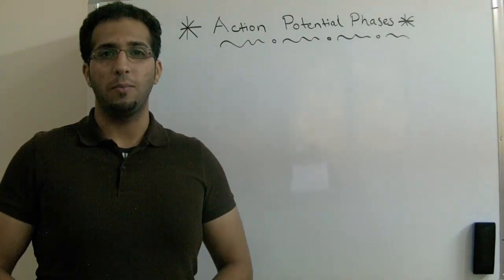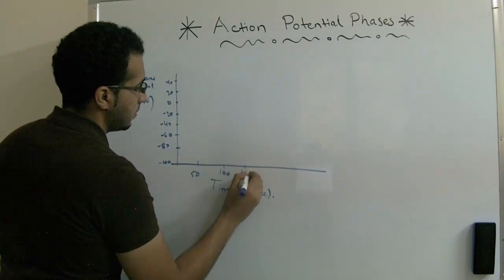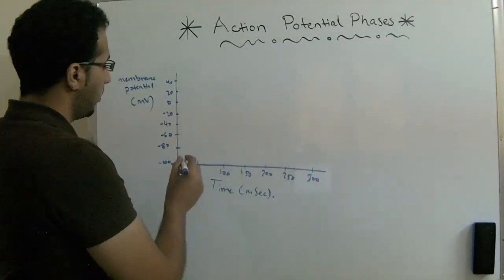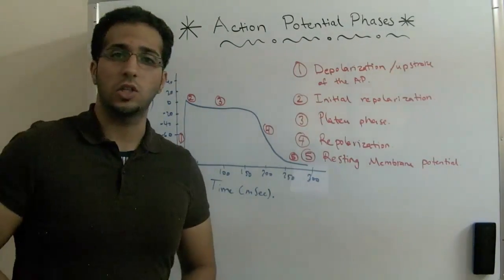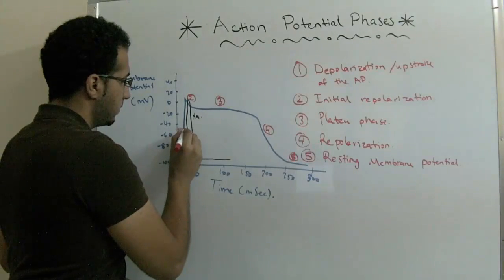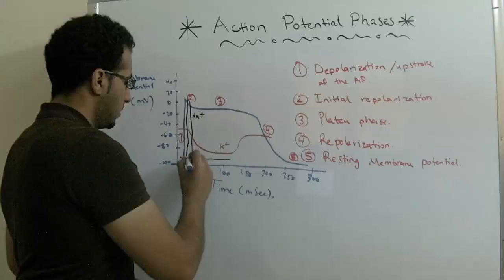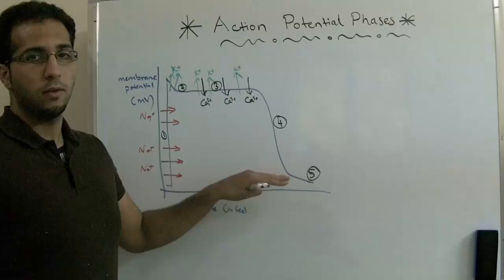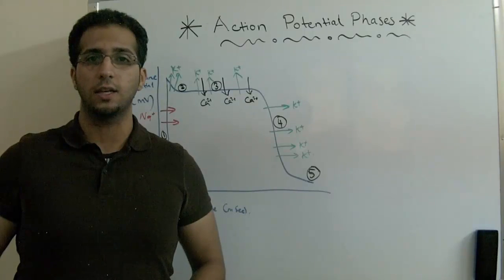Action Potential Phases (Physiology 2nd Year) - AbdulRahman Ismaiel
Action Potential Phases (Physiology 2nd Year)